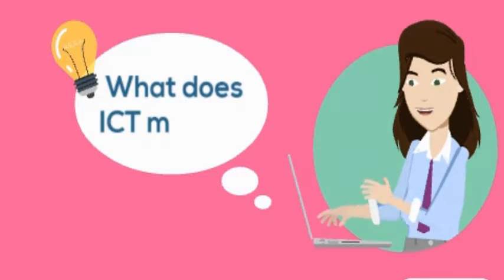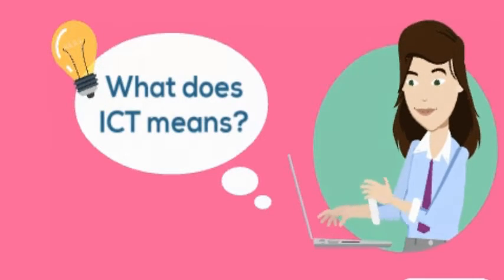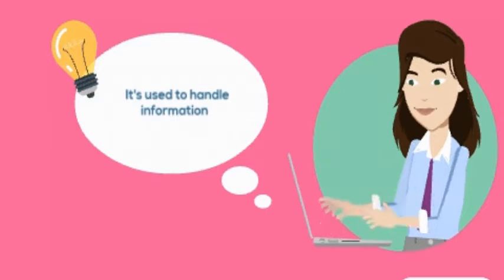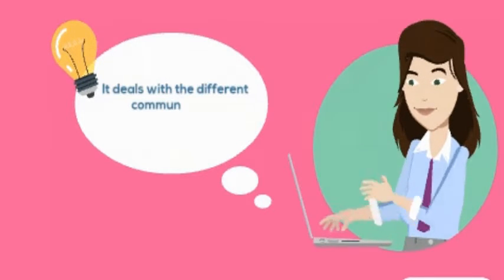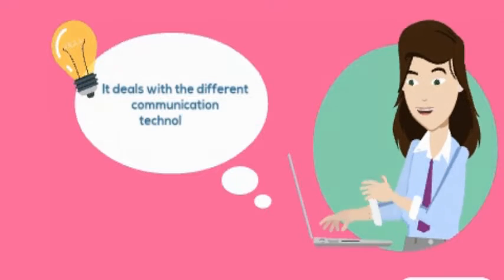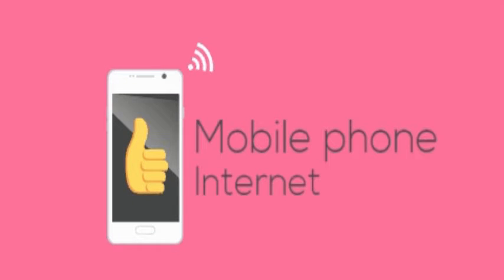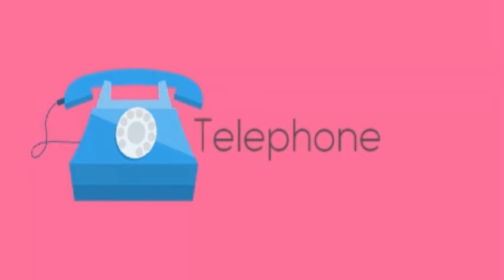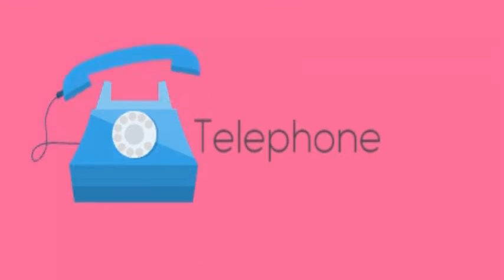Positive and Negative Impacts of ICT | Use ICT Effectively